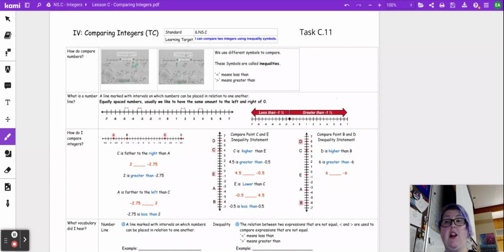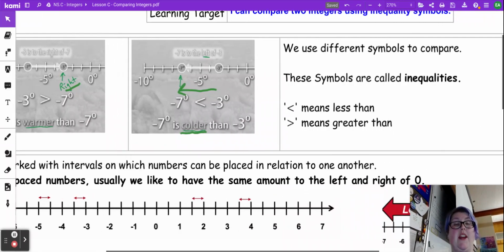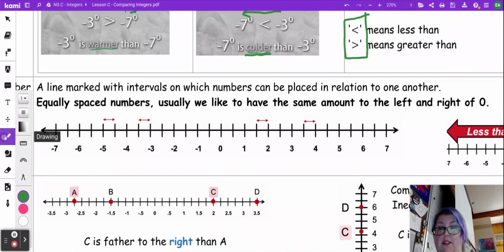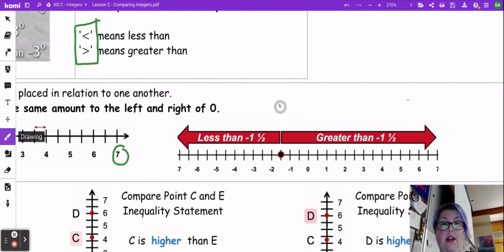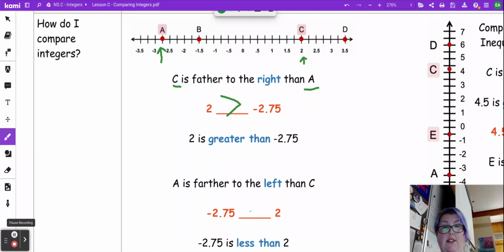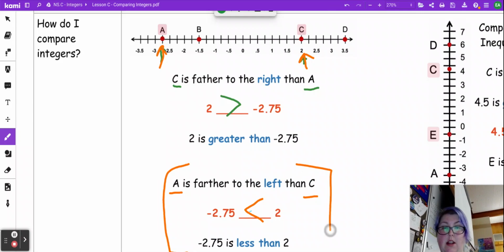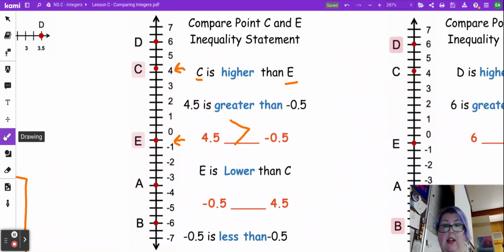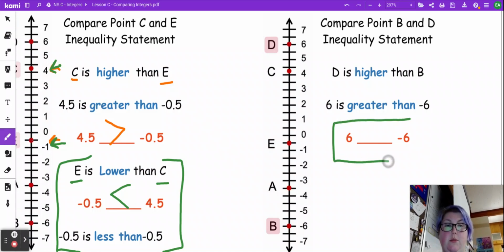Lesson C - Comparing Integers